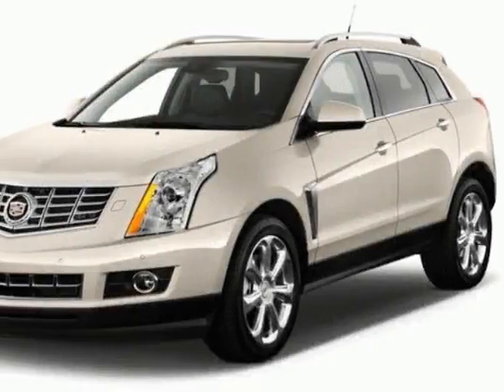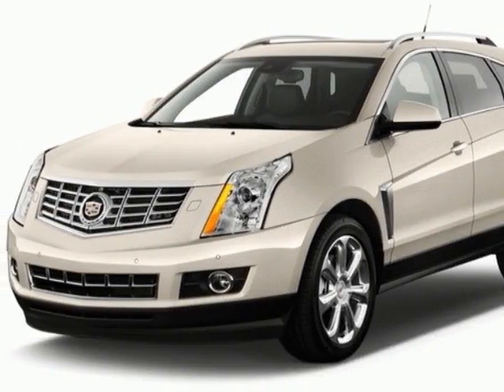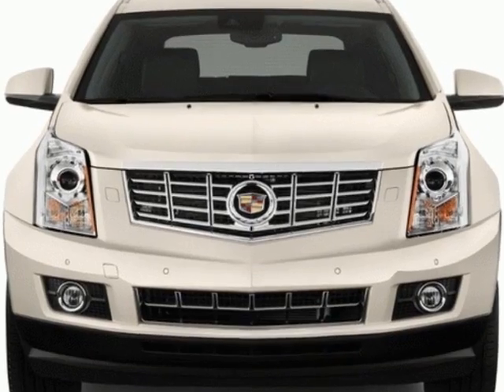2013 Cadillac SRX FWD 4dr Luxury Collection Sedan - Columbia, SC